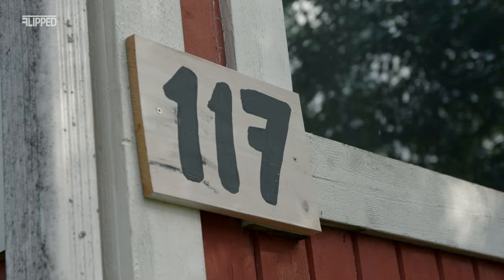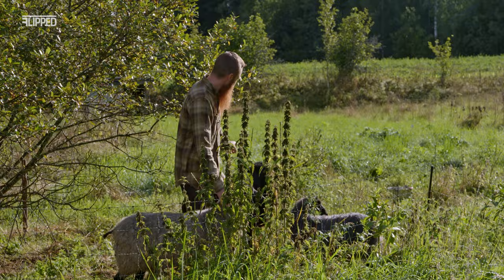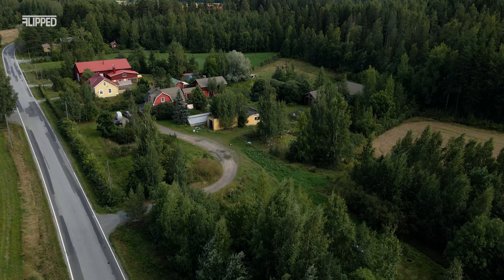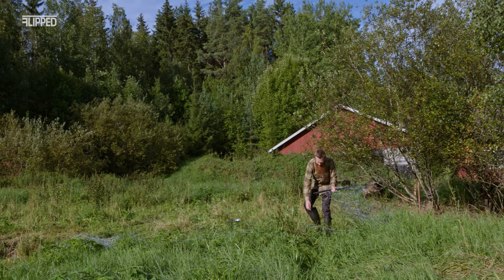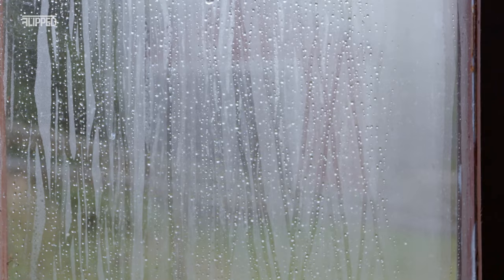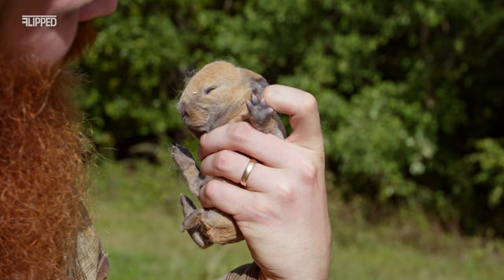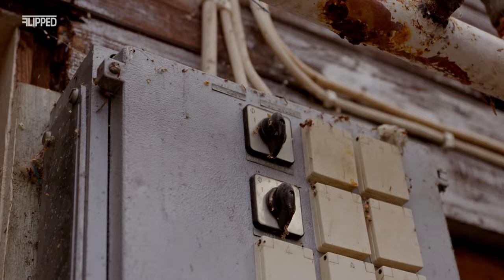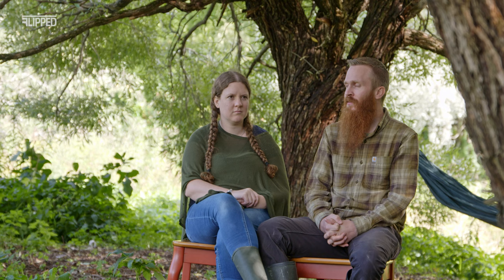Creational Living - The Wilhelmsson Family Homestead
Why would anyone choose to leave city life and establish a homestead farm? The Wilhelmsson home is a family hobby farm. They are on their way to becoming self-sufficient in meat production with their abundance of chickens, ducks, sheep and rabbits. In this documentary we get to meet the family and understand the philosophy behind the farm, and why they've chosen this lifestyle.

Assistant - Sakari Hallikainen
Producer / Journalist - Heidi Martikainen
Director / DoP / Editor - Ville Nuoraho